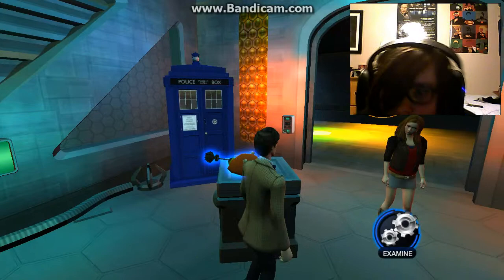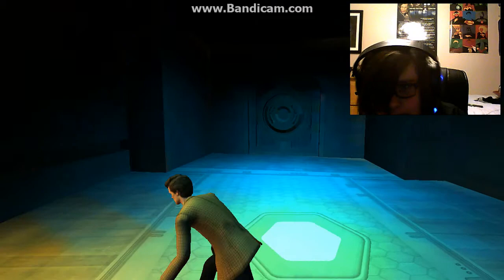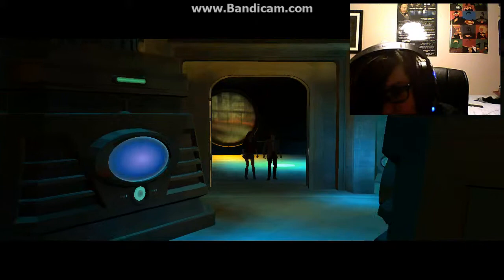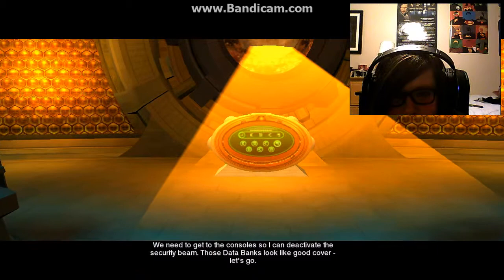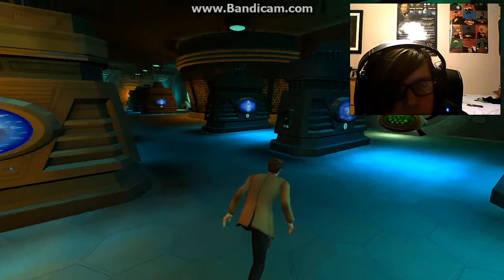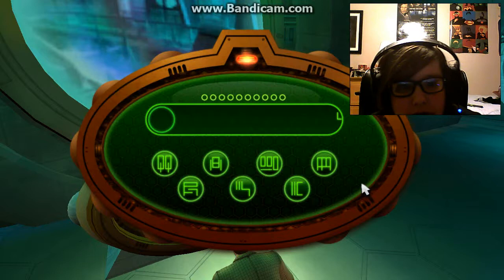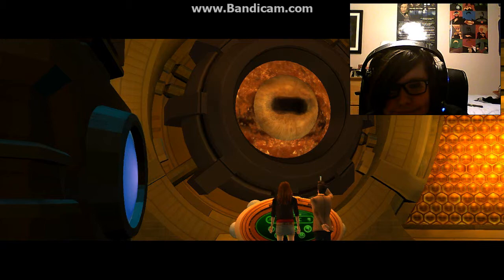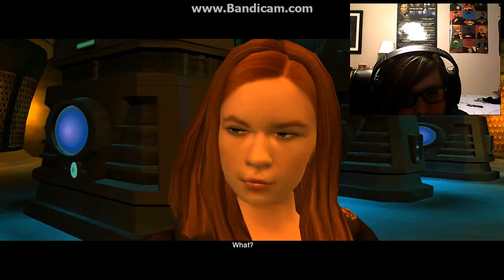(Let's Play) Doctor Who Adventure Games Part 5